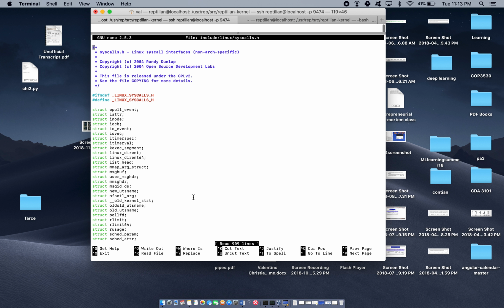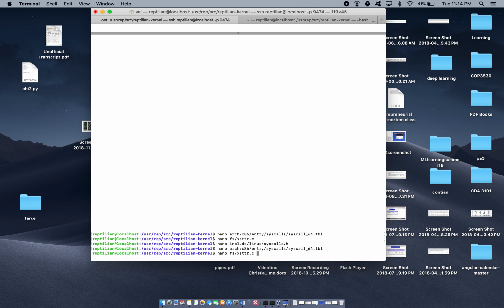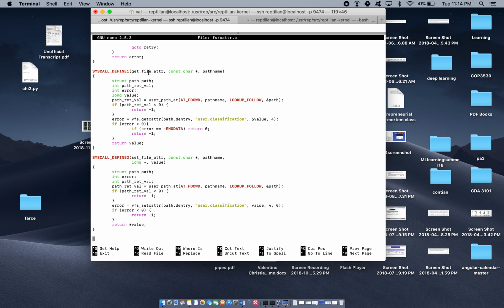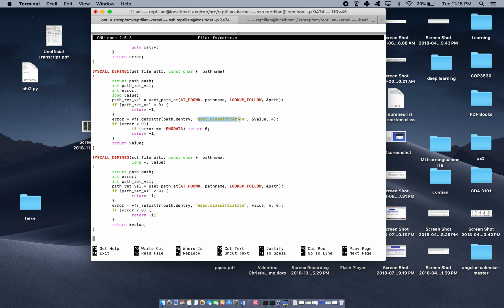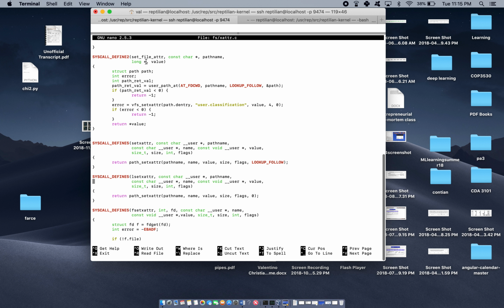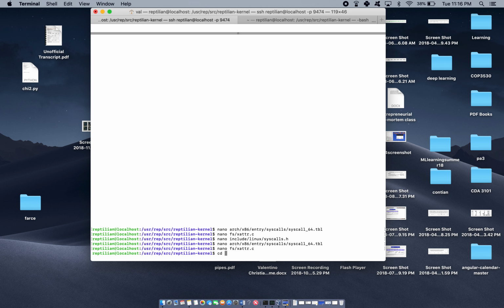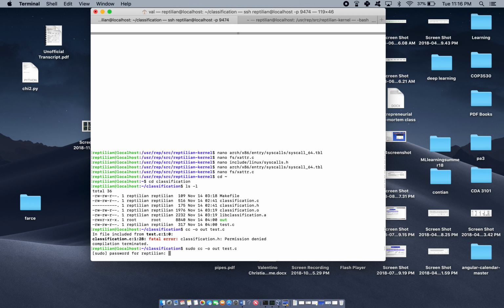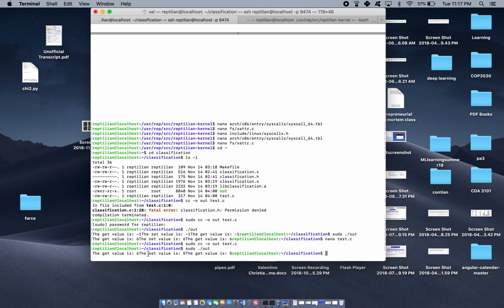Screen Recording 2018 11 13 at 11 13 20 PM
project 3 submission